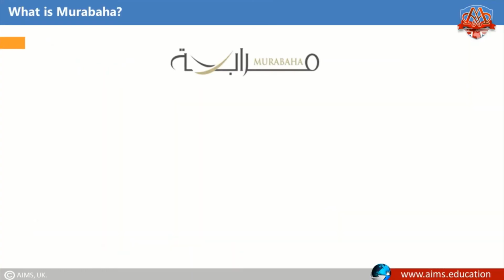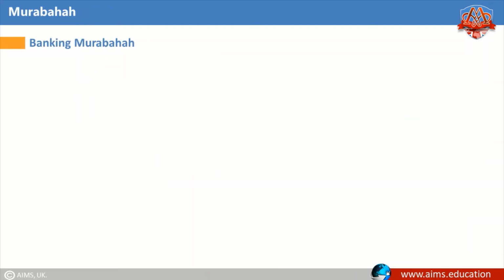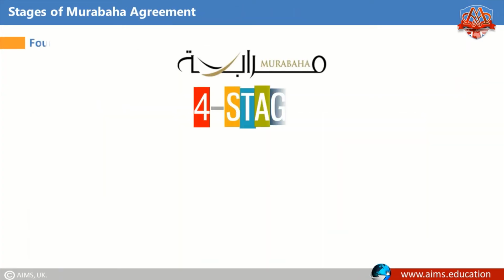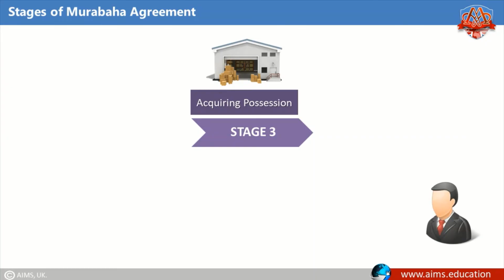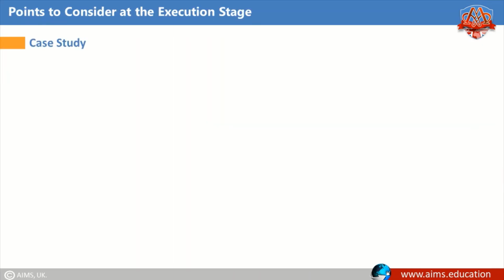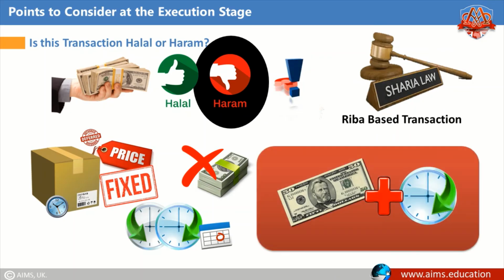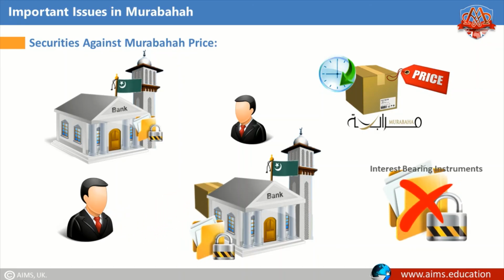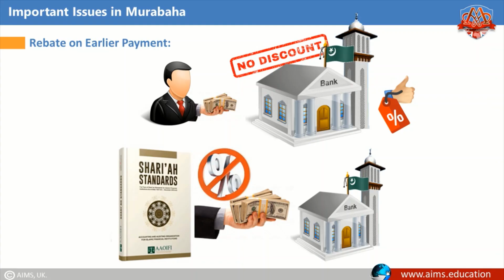What is Murabaha in Islamic Banking & Finance - Meaning, Process, Types & Examples | AIMS Education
Murabaha contract explained simply — meaning, structure, and types of Murabaha in Islamic banking. Murabaha is a core sale-based financing method in Islamic banking where the seller discloses the actual cost and adds a profit margin. It’s widely used for asset financing, import/export transactions, working capital, and short to medium-term financing — while strictly complying with Sharia guidelines.

In this lecture, we break down the definition of Murabaha, its key conditions under Islamic law, and the step-by-step stages of Murabaha agreements. You’ll also learn about different relationships within Murabaha contracts, a practical case study, and its real-world applications in modern Islamic finance.

✅ Key Takeaways:
• Clear Murabaha definition and Sharia rules
• Step-by-step contract process explained
• Real case study highlighting compliance issues
• Practical applications in Islamic banking & finance

By understanding Murabaha, learners, professionals, and Islamic finance students gain essential insight into one of the most widely used Islamic financing contracts, ensuring both compliance and practicality.

Chapters:
00:00 Murabaha Meaning and Definition in Islamic Banking
00:13 What is Murabaha?
00:33 Structure, Conditions & Limitations of Murabaha
01:47 Conditions of Murabaha under Shariah Guidelines
02:35 Stages of Murabaha Agreement
02:47 Step-by-Step Murabaha Agreement Process
04:11 Key Relationships in Murabaha Transactions
04:38 Case Study: Murabaha Contract & Sharia Compliance
05:33 Practical Applications & Issues in Murabaha Financing
05:54 Important issues in Murabahah

Understanding Murabaha is essential for students and professionals in Islamic finance. Watch the full lecture and read the detailed notes

For more lectures and study notes on Islamic Banking and Finance from AIMS’ Institute of Islamic Banking and Finance, please visit:

This lecture is a part of educational programs offered by AIMS Education’s Institute of Islamic Banking and Finance:

AIMS’ Institute of Islamic Banking and Finance offers the following internationally accredited and globally recognized programs: